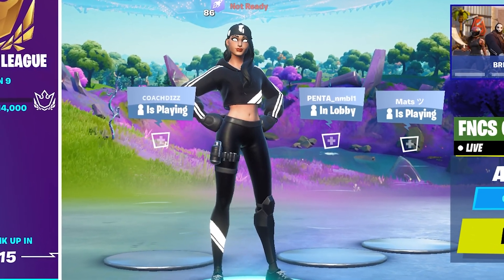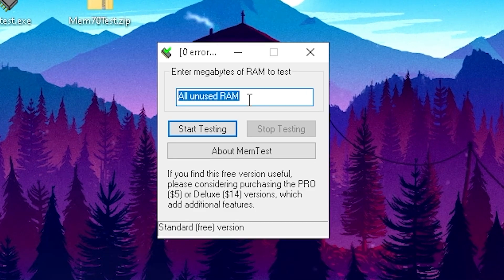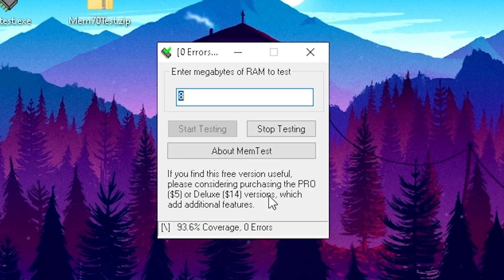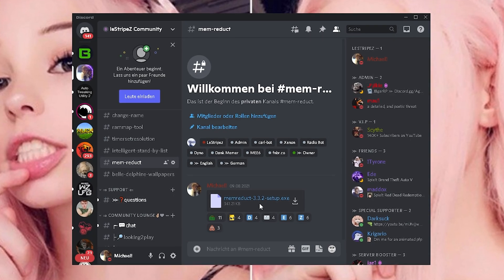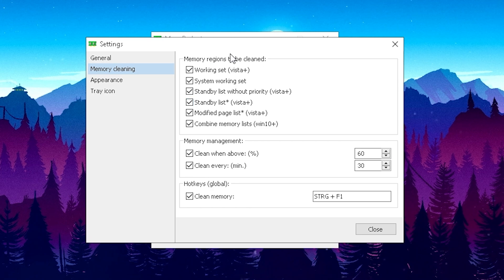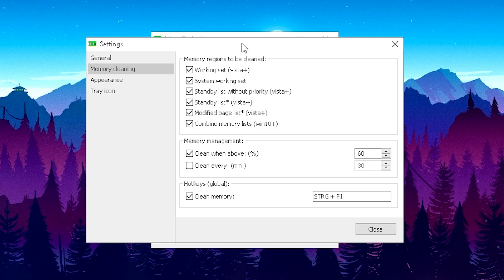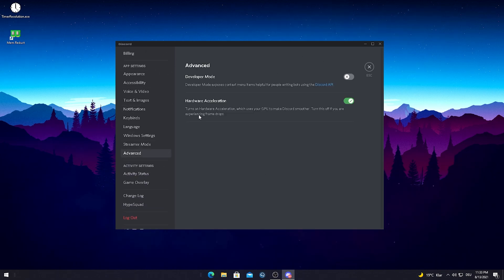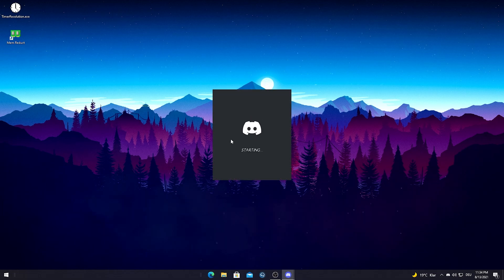Best Fortnite Settings For 8GB Ram in Season 7! 🔧💜 (MAX FPS & NO STUTTER)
In Todays Video, Im showing you The Best Fortnite Settings for 8gb Ram in Season 7 and How To Get More Fps on 8GB Ram in Fortnite. This Fortnite Optimization Guide will give you MAX FPS and Fix Any Sort of Stutter.  These are the Best Fortnite Settings for low ram PC´s to get a Smoother Gaming Experience and the Biggest Competitive Advantage ingame, which would be a stable Frame Rate. I will show you a Program which is called MemTest which will check your Ram for Issues and also a few more Optimization Steps to make shure your Windows 10 is running without any Problems and not causing Stutter or Ingame Lag. Afterwards Im also showing you How to fix Textures not Loading and Texture Flickering on 8GB Ram in Fortnite, while using the Alpha Performance Mode!

► Title: Best Fortnite Settings For 8GB Ram in Season 7! 🔧💜 (MAX FPS & NO STUTTER)

Intro (0:00​)
MemTest (0:20)
MemReduct Settings for 8GB Ram(1:36)
Hardware Acceleration (3:25)
Disable These! (4:25)
Fix Texture Flickering on 8GB RAM (4:52)
Big Announcment (6:16)
More Optimization Guides (7:02)
Final Conclusion (7:40)
Outro (7:50)

Rolling in 4 Days!